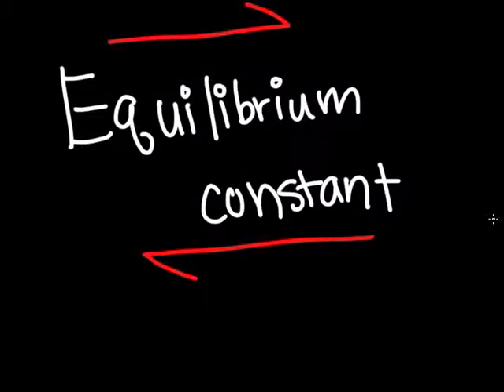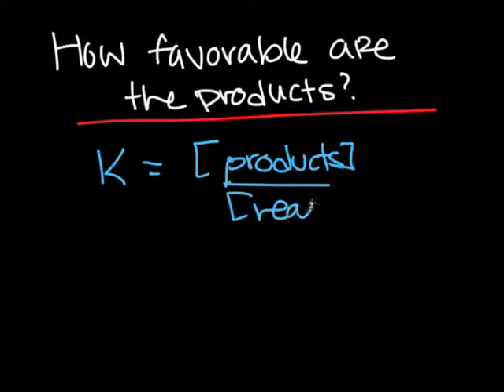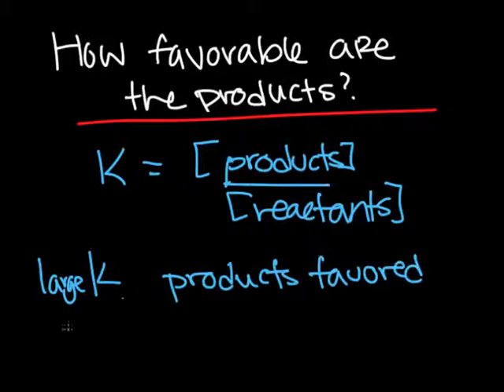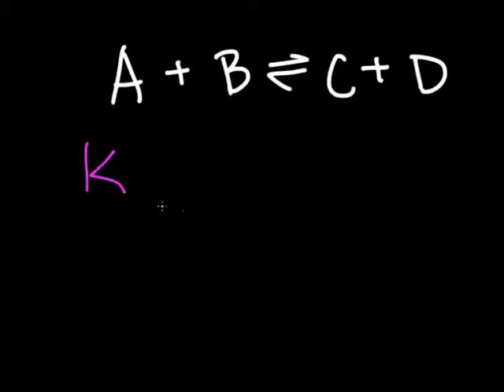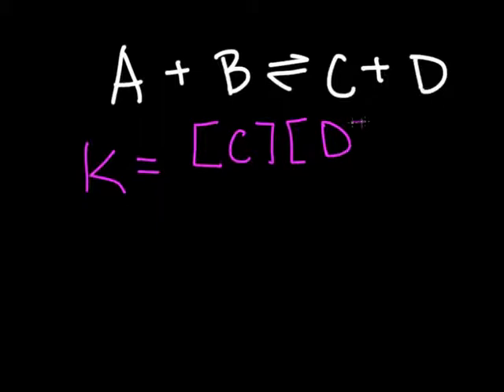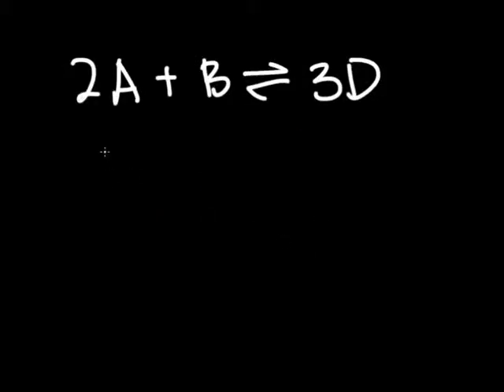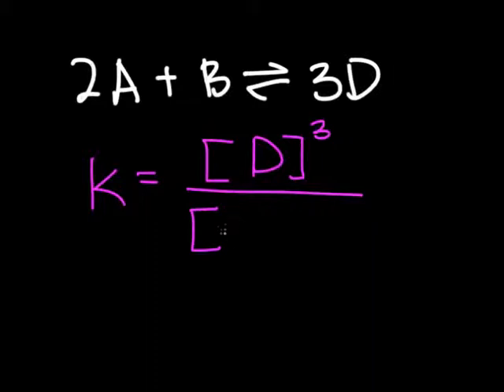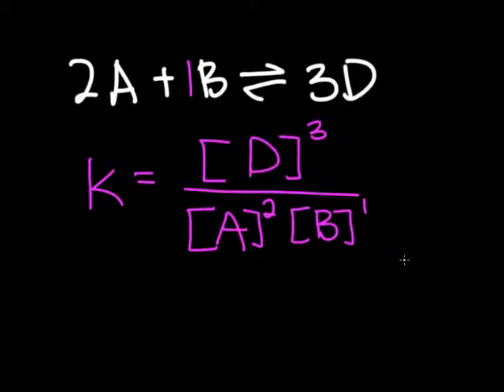Equilibrium Constant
Introducing the equilibrium constant